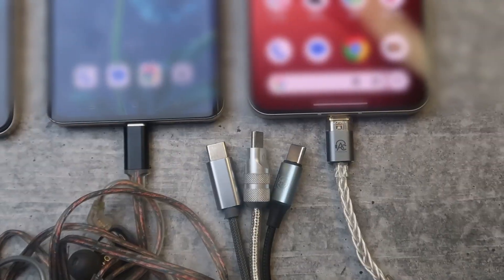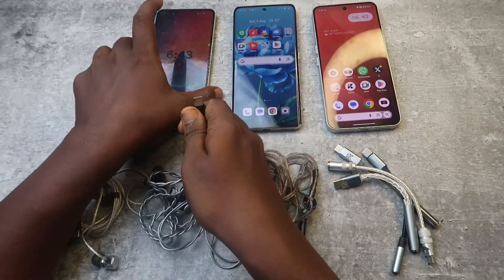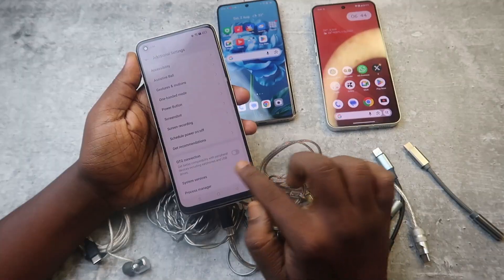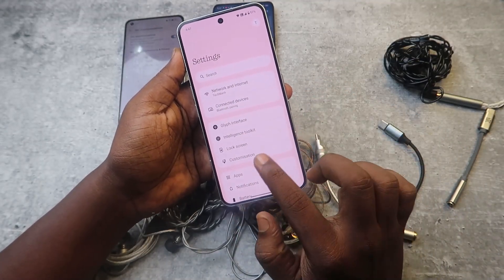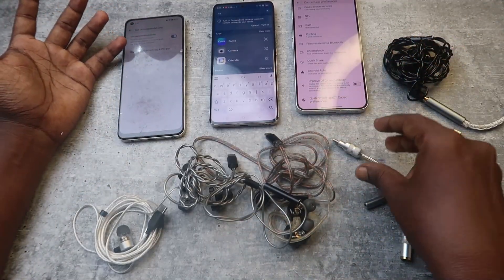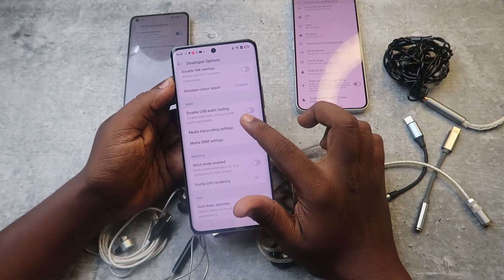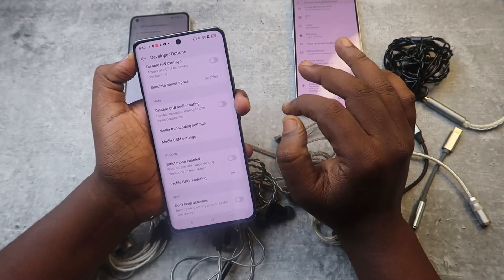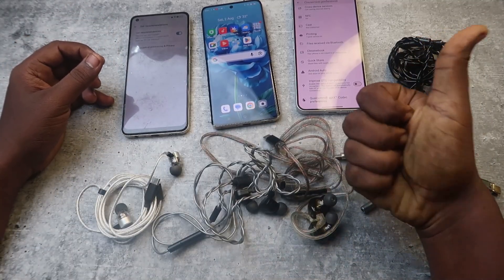How to connect Type C IEM Earphones, DAC in Android Phone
Here is the method on How to connect Type C IEM earphones, DAC in Android Phone.